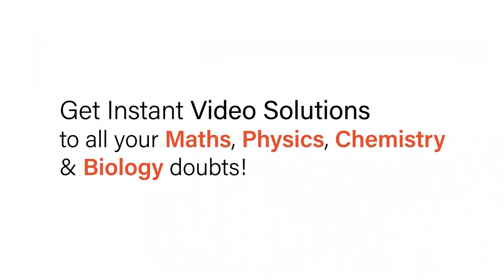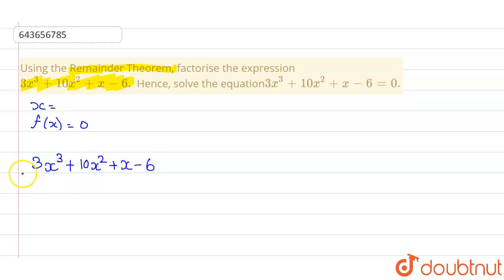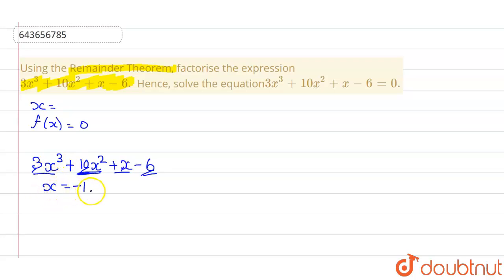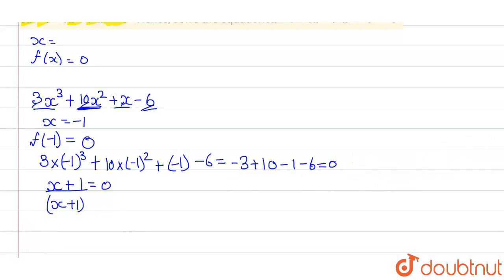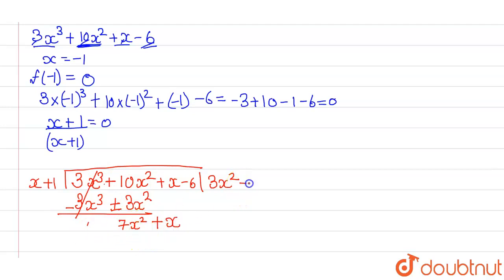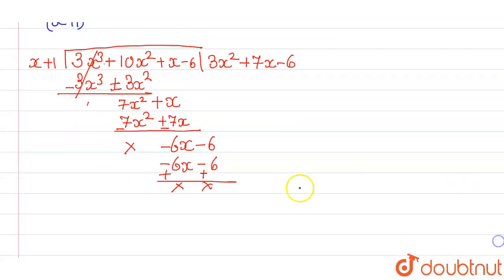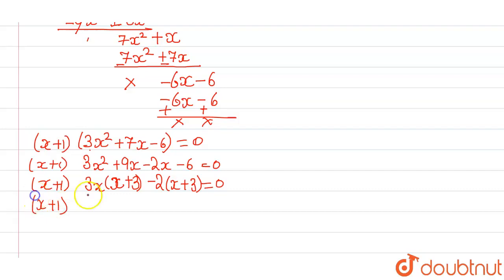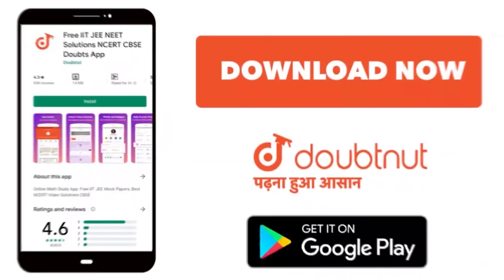Using the Remainder Theorem, factorise the expression3x^3+ 10x^2+ x- 6.Hence, solve the equation...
Using the Remainder Theorem, factorise the expression3x^3+ 10x^2+ x- 6.Hence, solve the equation3x^3+ 10x^2+ x- 6=0.
Class: 10
Subject: MATHS
Chapter: REMAINDER AND FACTOR THEOREMS
Board:ICSE

👉 Have Any Query? Ask Us.